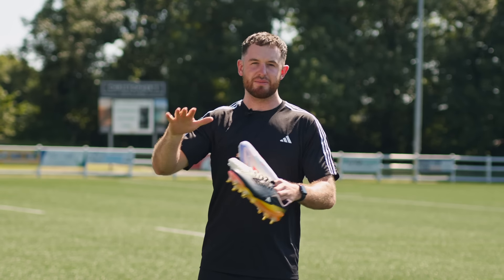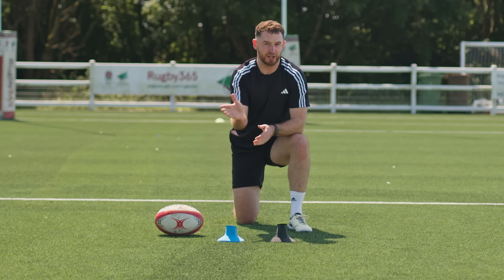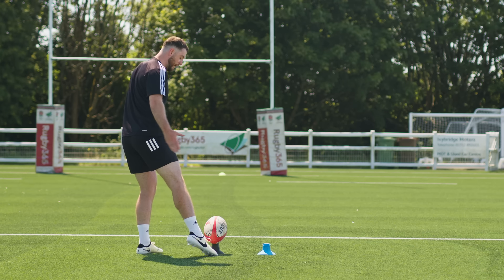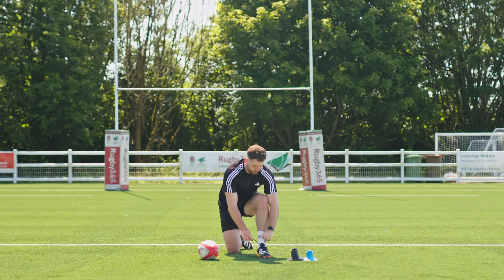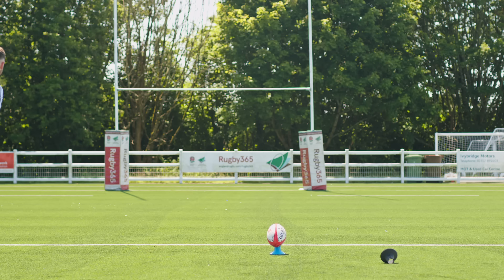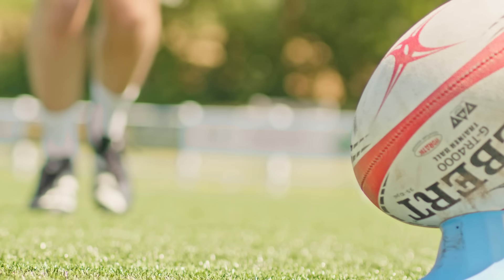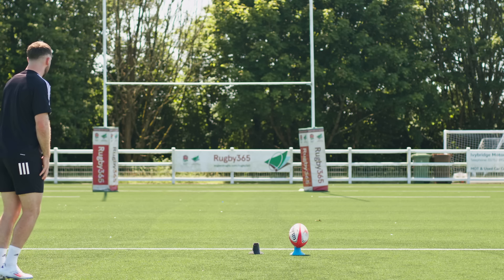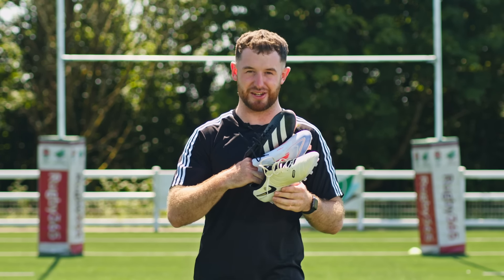How do different lacing systems affect your kicking?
As rugby boots evolve and lacing systems adapt with the modern game, Oli talks us through the 3 lacing systems you can expect to find on boots currently and how they can impact your kicking depending on which style you have.